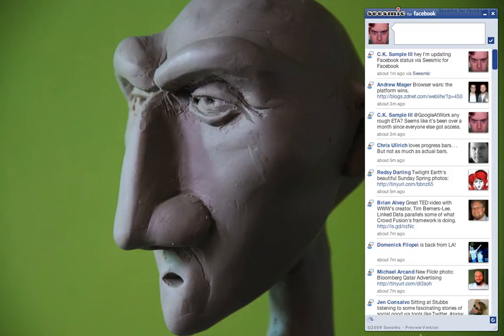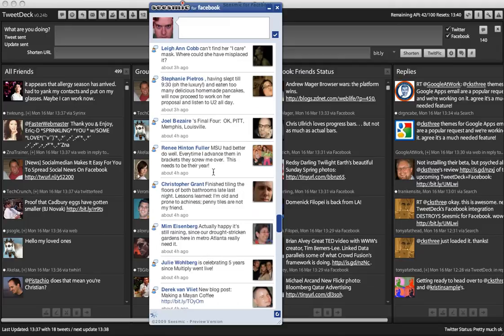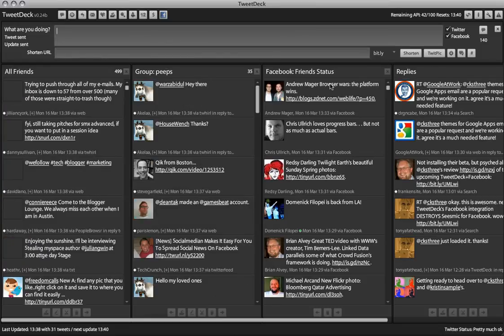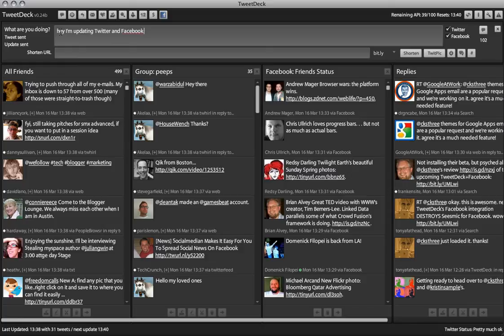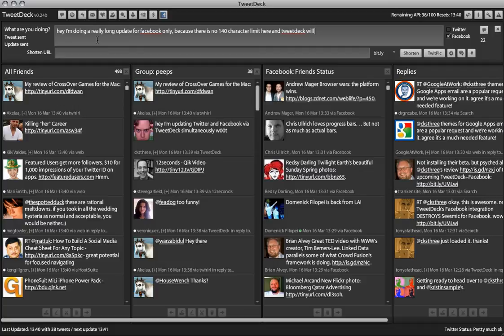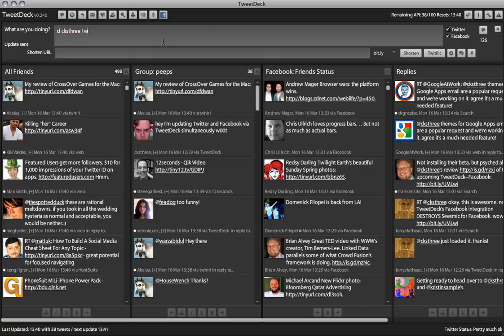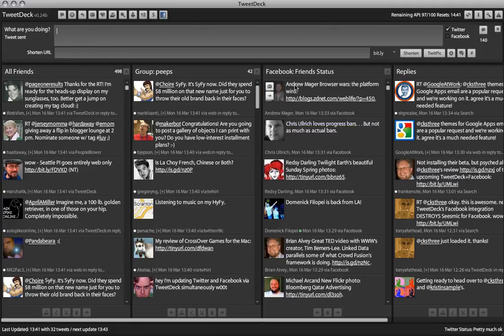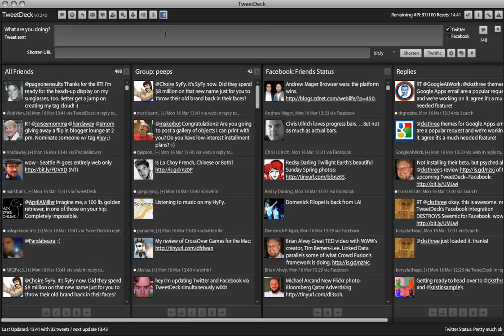Daily Obsession 021 March 16 2009